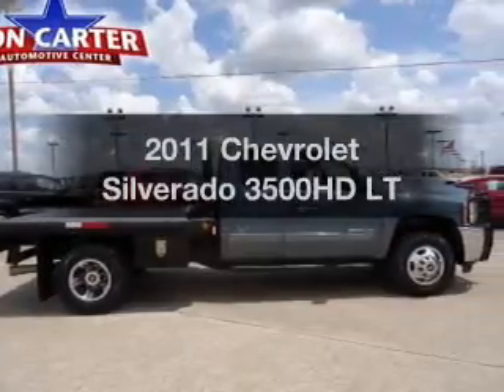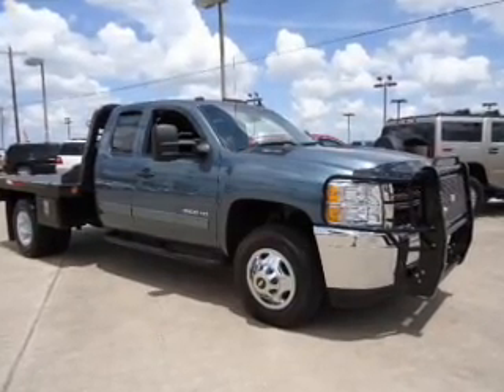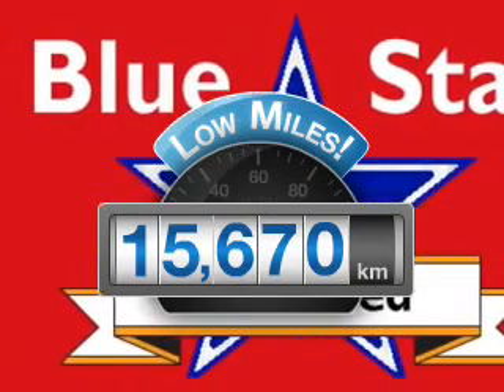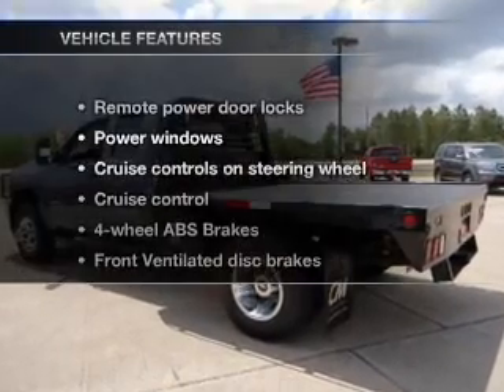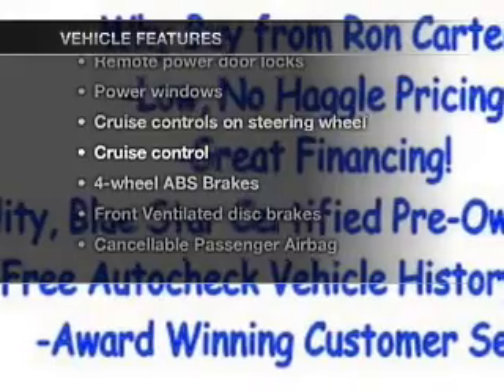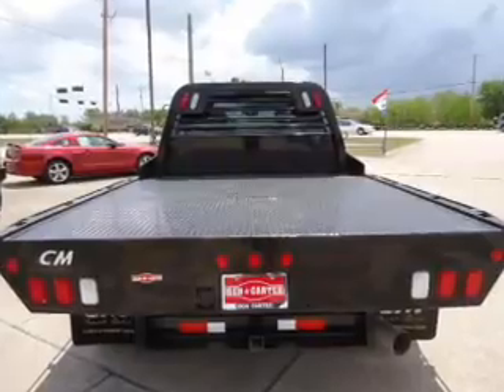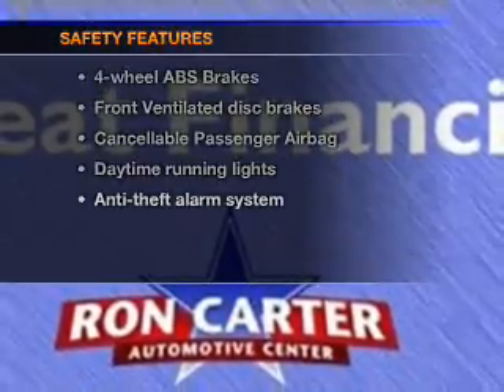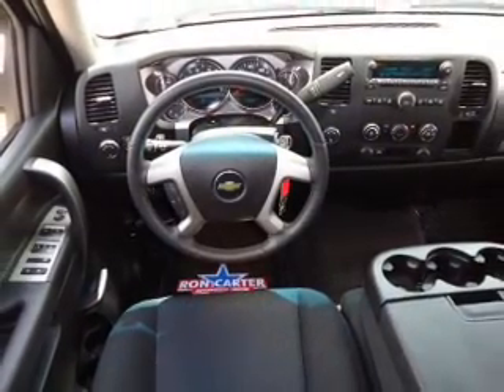2011 Chevrolet Silverado 3500HD - Alvin TX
Year: 2011
Make: Chevrolet
Model: Silverado 3500HD
Trim: LT
Engine: 6.6 liter 8 cylinder 32 valve
Transmission: 6-Speed Automatic
Color: Blue
Mileage: 15670
Address:
3205 FM 528